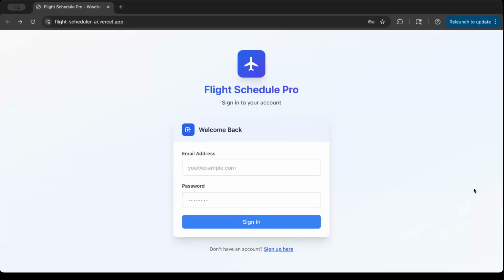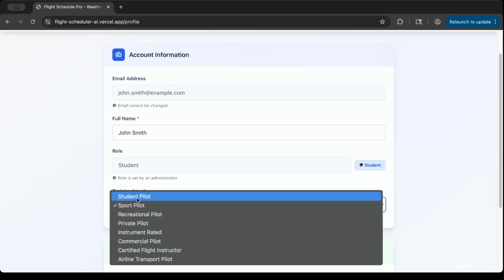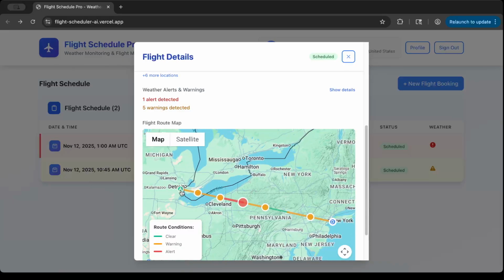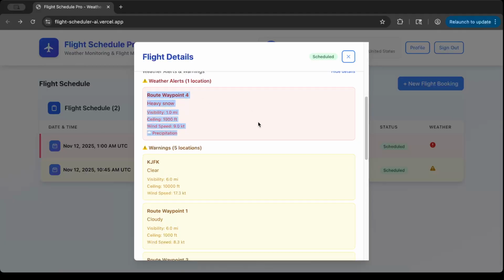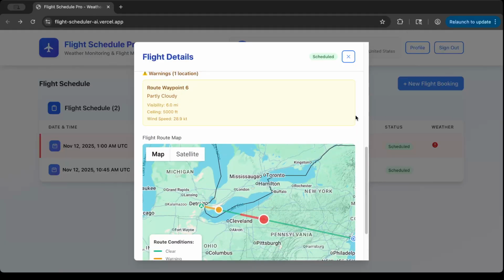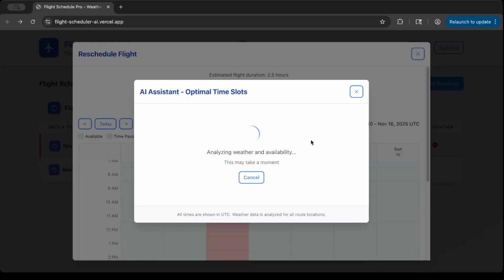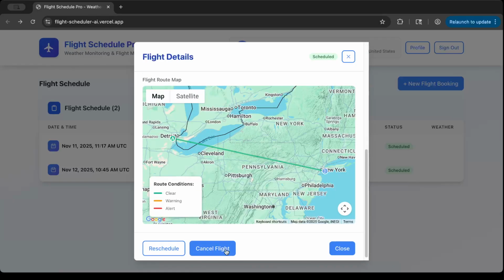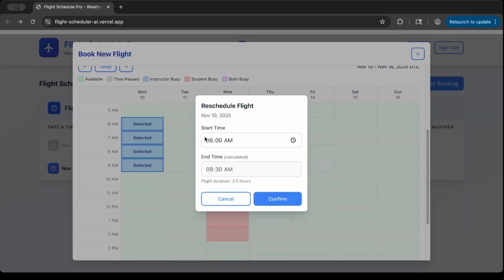Flight Scheduler AI Demo